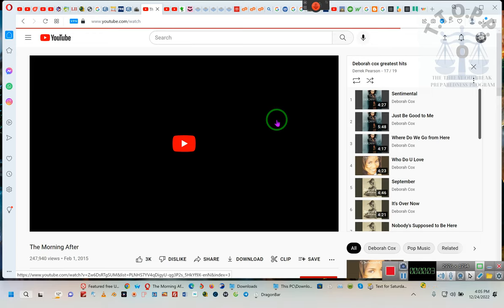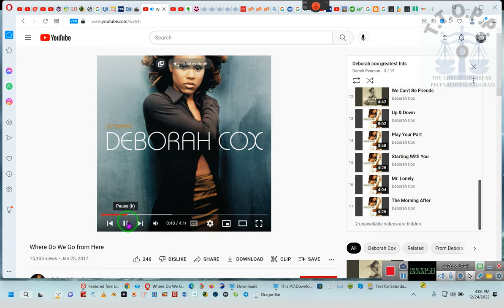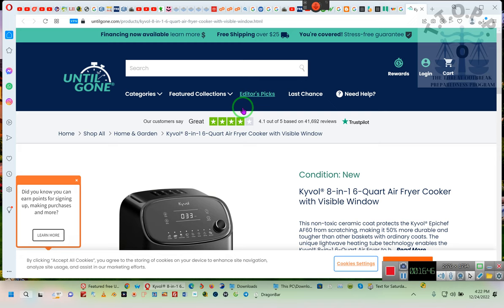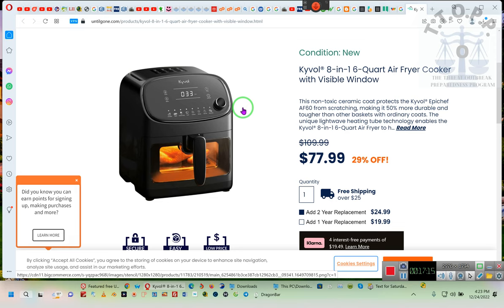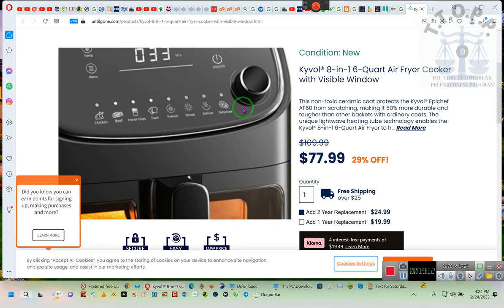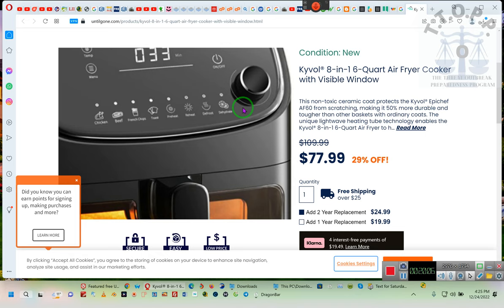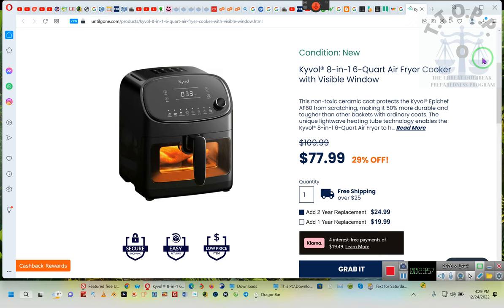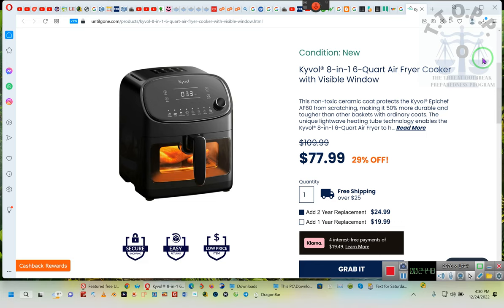I MADE A KILLING delivering contracts through arbitration, and so can you!